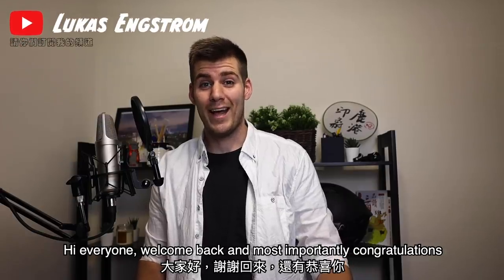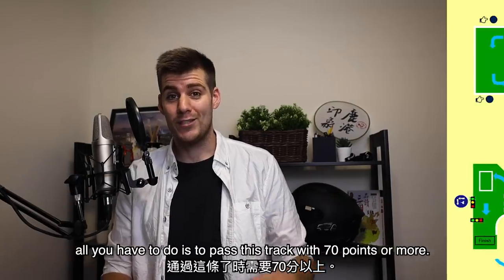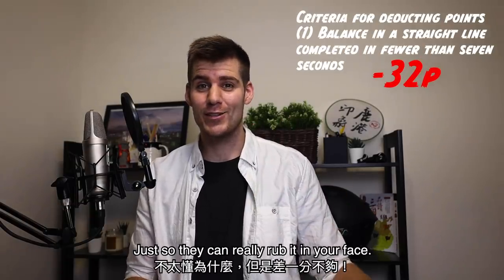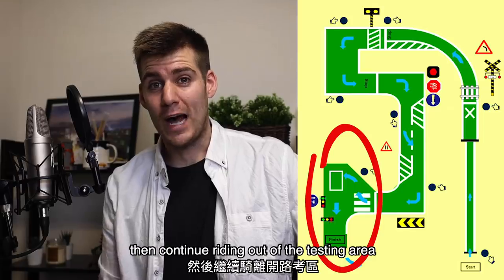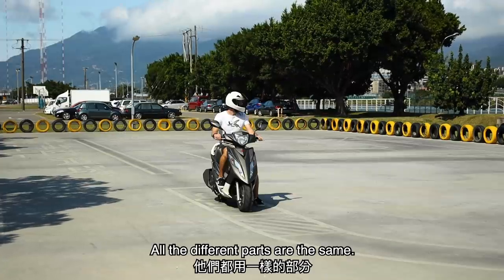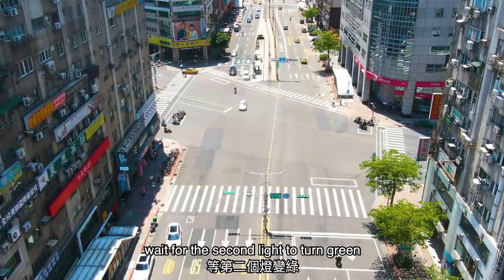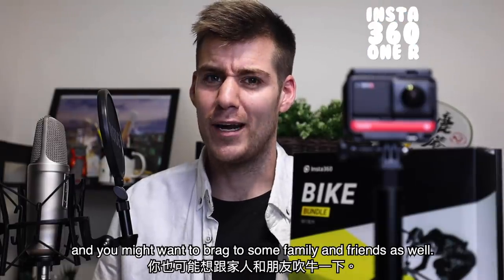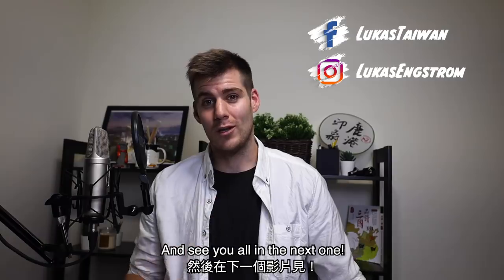My Most Nervous 7 Seconds In Taiwan! How To Get A Taiwanese Scooter License: Part II - The Road Test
Shilin DMV:
No. 80號, Section 5, Chengde Road, Shilin District, Taipei City, 111

Do you want to see MORE videos like this one?

中文/English
創作者經紀人/Contact person: - Maggie

The following is the gear I’m using when making my videos. Any commission I’ll be getting will go straight back into buying new gear for my future videos, so any sort of support is highly appreciated!

Camera: Canon EOS R
Lens: Canon RF 24-70mm F2.8 L IS USM
Insta360 One X
Tripod: JOBY GorillaPod 5K Kit
Microphone: RØDE VideoMic Pro+
Drone: DJI Mavic 2 Zoom
Mavic 2 Fly More Kit
Gimbal: DJI Ronin-S Handheld 3-Axis
2x SanDisk Extreme Pro Memory Card (128GB)
Bag: Lowepro ProTactic BP 450 AW II

BACK-UP GEAR:
Camera: Canon M50
Lens: Canon EF 24mm f/1.4L II USM
Lens: Canon EF 50mm f/1.8 STM
Lens: Canon EF-S 10-18mm f/4.5-5.6 IS STM
Canon EOS M Mount Adapter
Canon EF-EOS R Mount Adapter
JOBY Gorillapod 3K

OTHER GEAR:
ADATA SD600Q SSD (240GB)
ADATA D8000L LED Power Bank
Transcend ESD240C Portable SSD (480GB)
Transcend ESD350C Portable SSD (480GB)
Transcend StoreJet 25MC HDD (1TB)
Transcend 128GB microSD
MacBook Pro 15” - TouchBar
Asus VP28UQG 28" 4K/UHD monitor